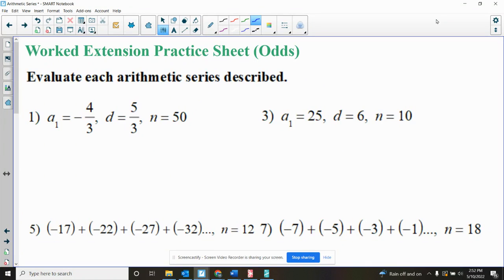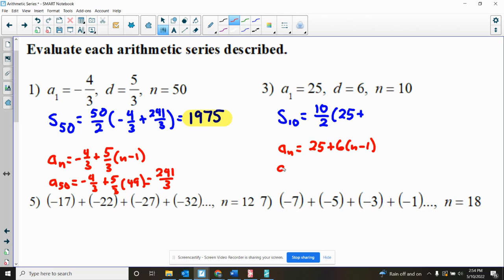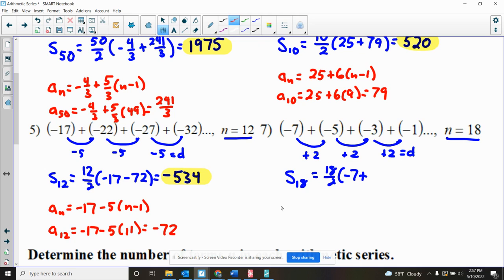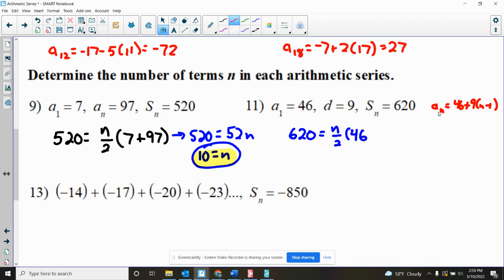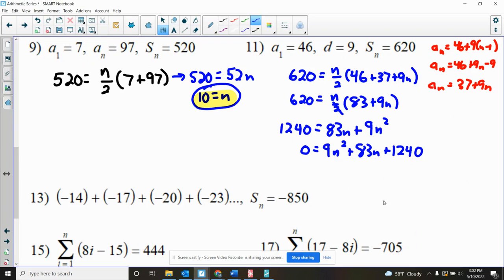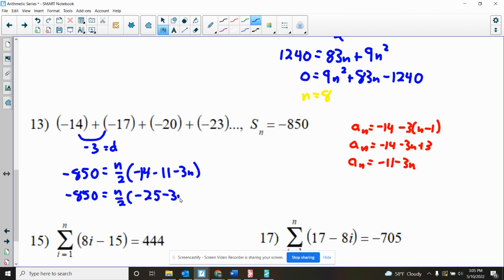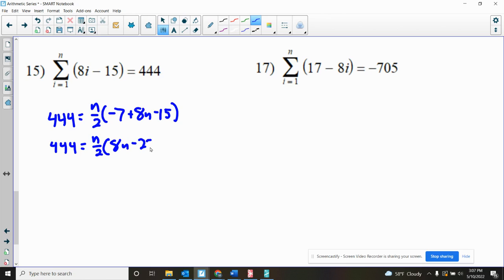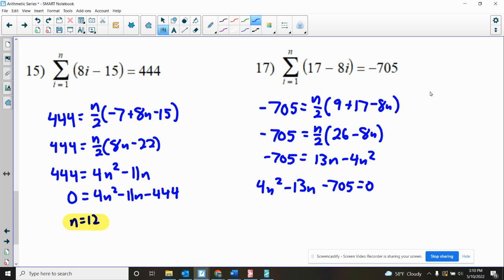IM3-Arithmetic Series Worked Extension Practice Sheet